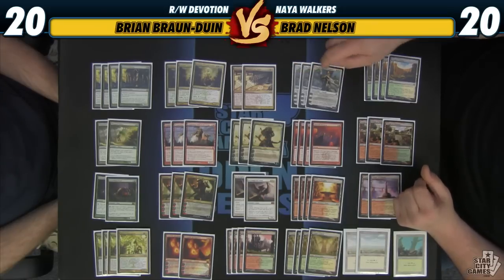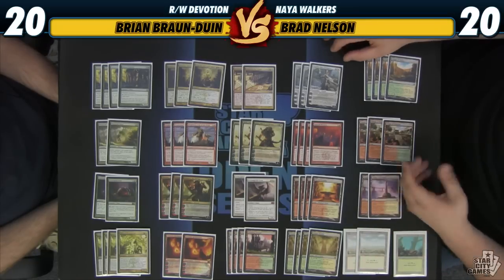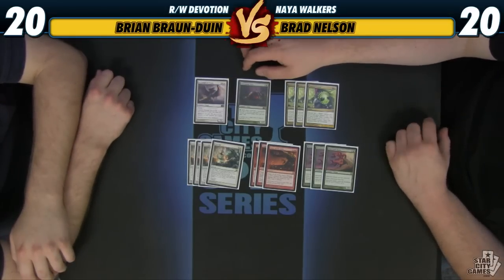05/28/2014 - Versus Series - Brad Nelson - Deck Tech [Magic: the Gathering]